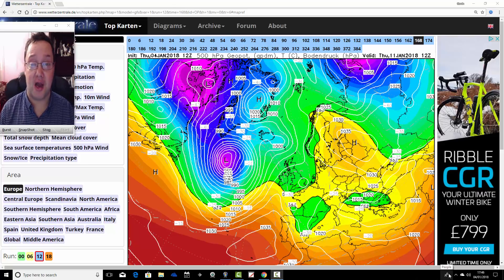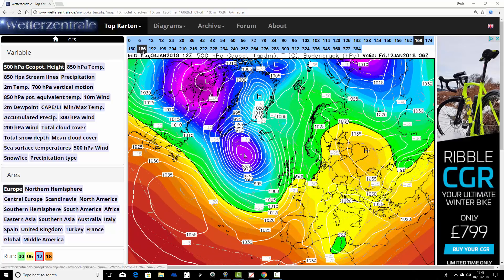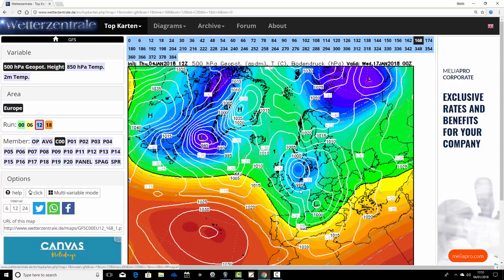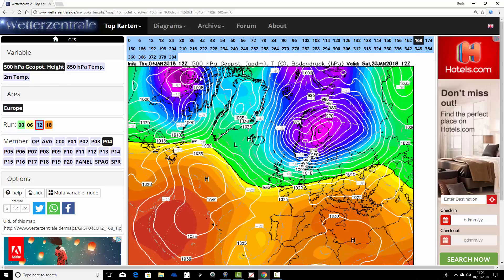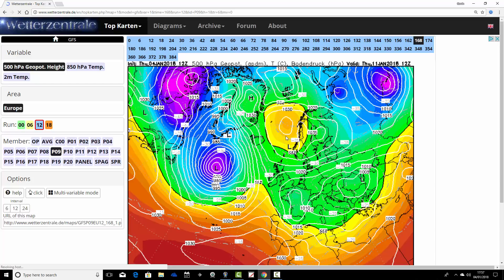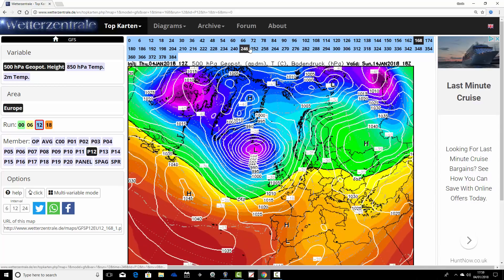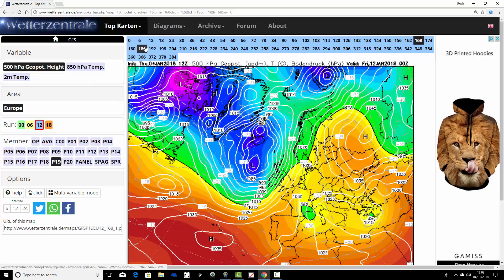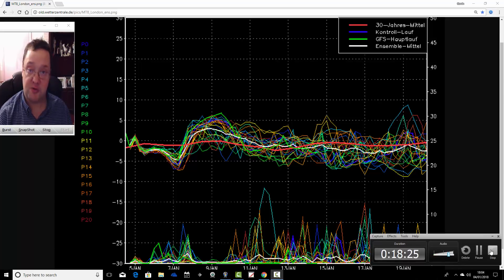GFS 12z Ensembles Watch (04/01/18)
GWV latest GFS Ensembles Watch - Looking at all 22 members of the GEFS 12z suite including the GFS 12z operational run.